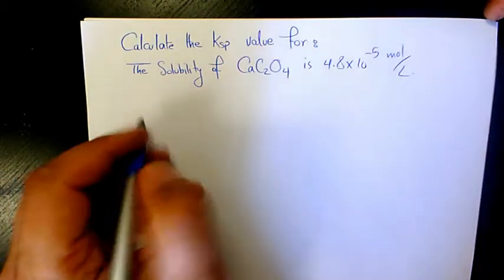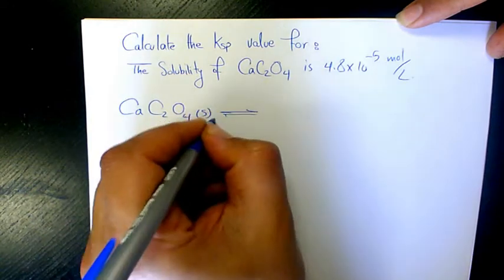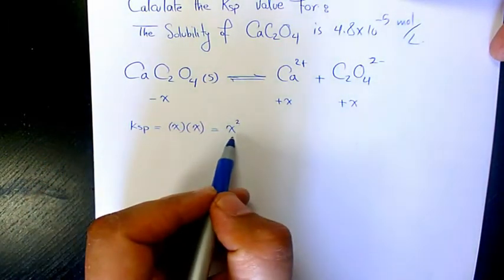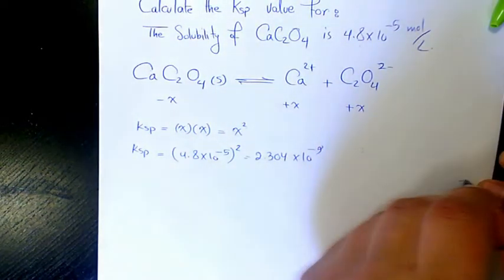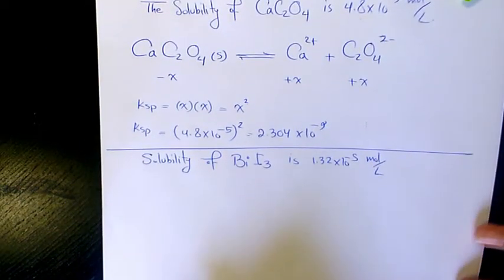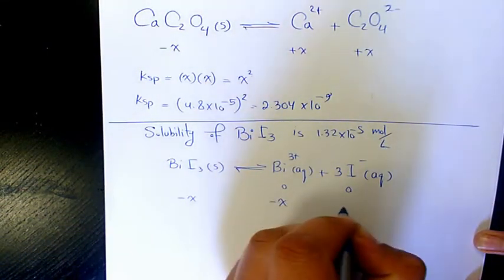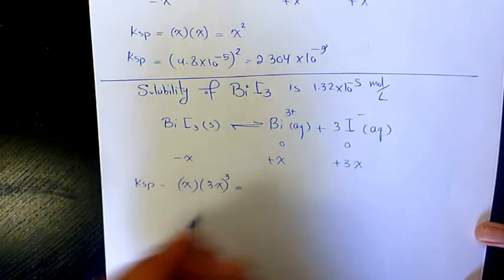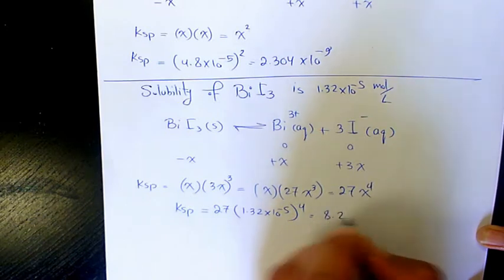How to Calculate the Ksp from solubility? Examples: CaC2O4 and BiI3